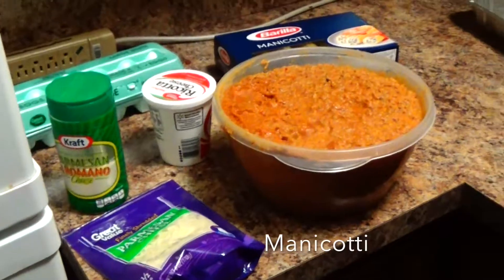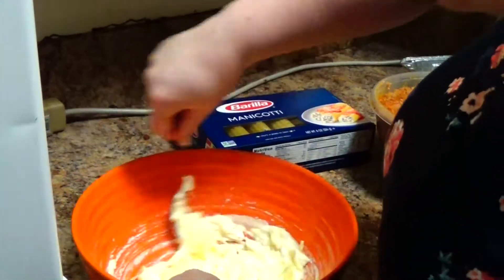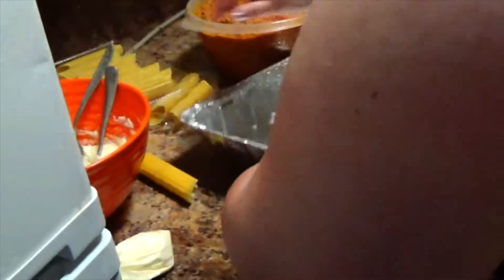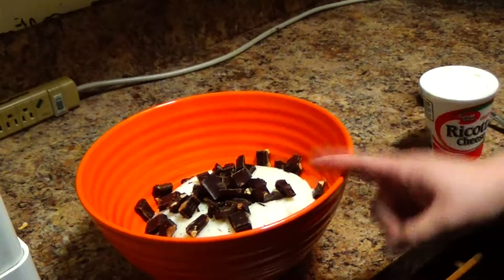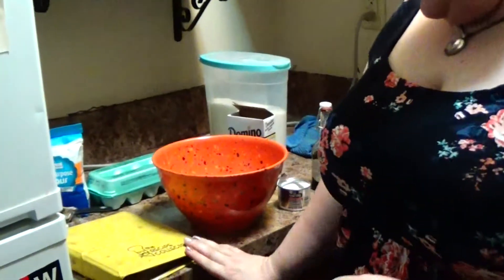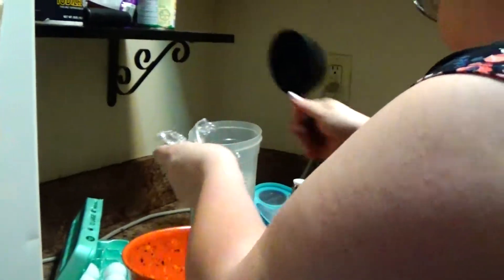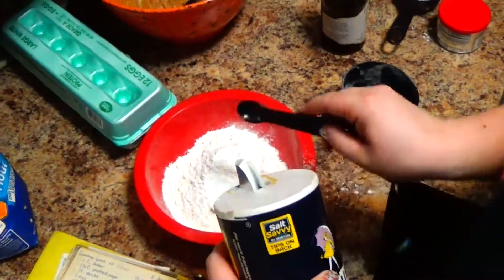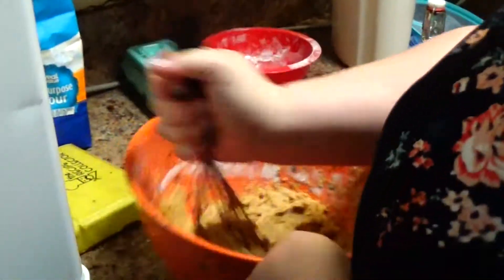Feed Your Spark Episode 6: Family Recipes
Today we are looking at my family's recipes; Manicotti, Cannoli, and Peanut Butter Cookies.. Thank you Jessica for filming and thanks to the hard-working men at Giant Paradox Productions for editing.